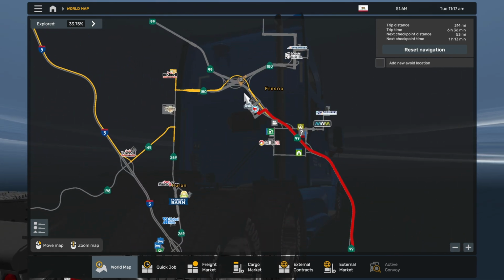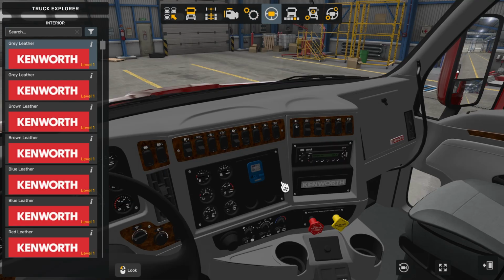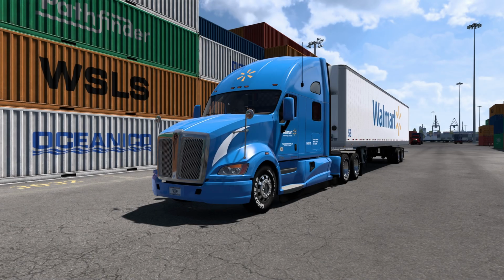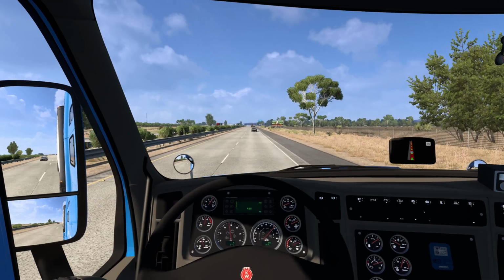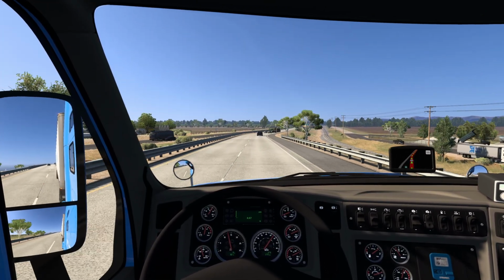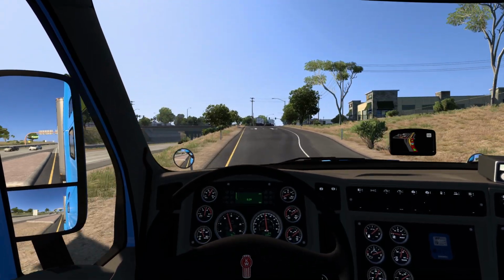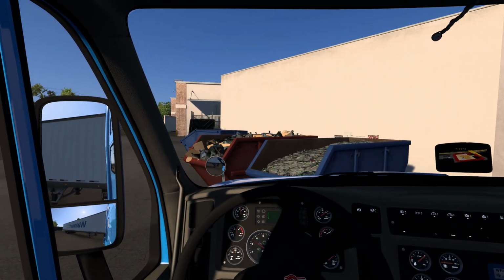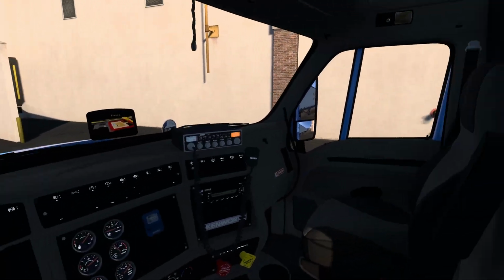Kenworth T700 In California! | American Truck Simulator (ATS) Showcase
Kenworth T700 In California! Join Prime Simulation as he drives the Kenworth T700 MOD for American Truck Simulator (ATS) in California, hauling home appliances for Walmart!

Top Supporters! ► Aconic

Chapters:
00:00 - Intro
00:54 - Kenworth T700 Options
03:02 - Hauling Goods For Walmart